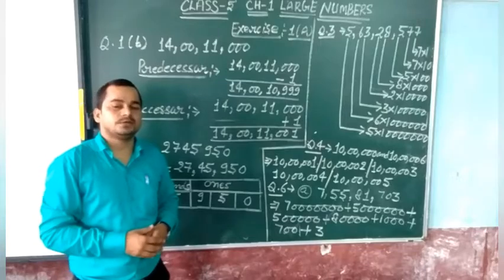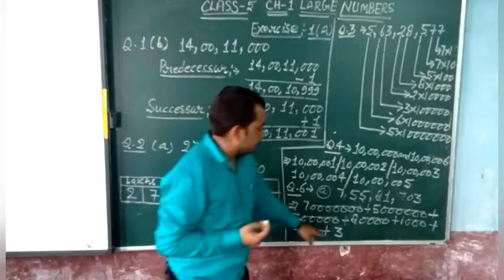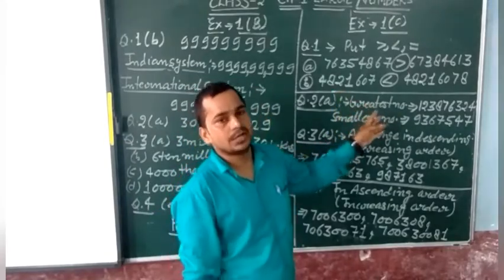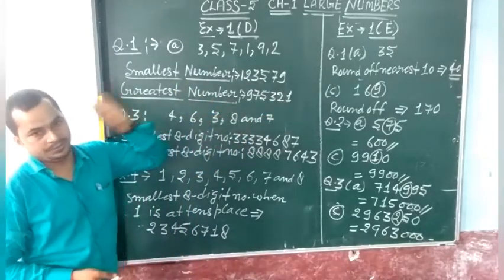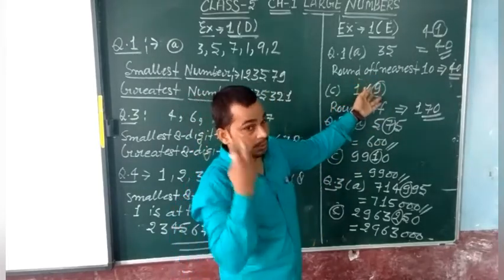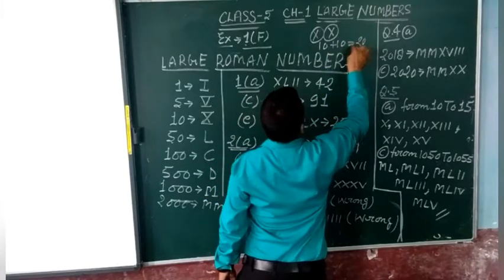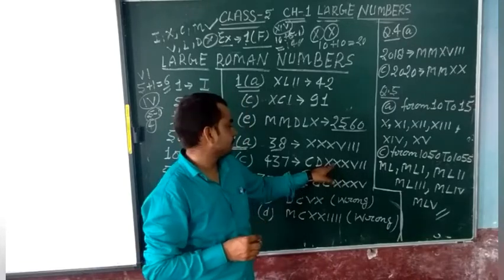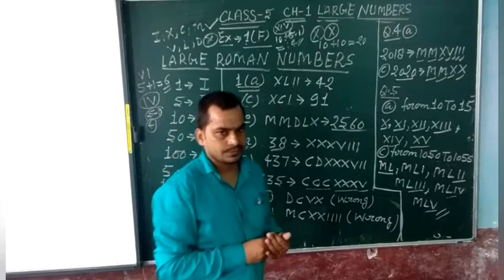Class 5 # Chapter 1# Large Number